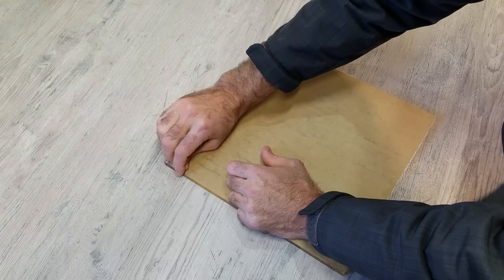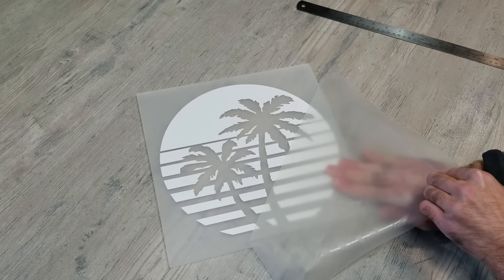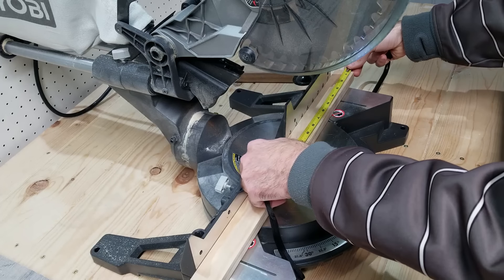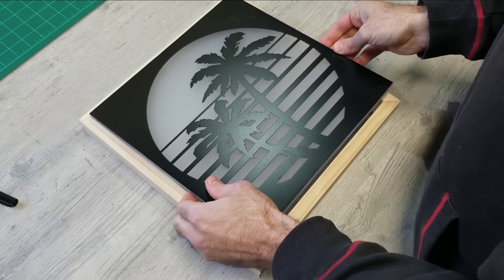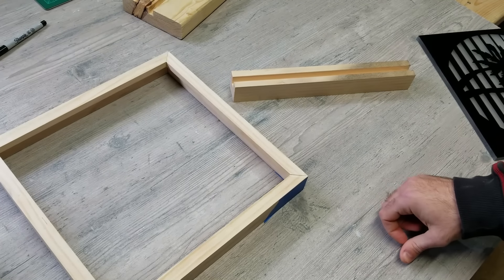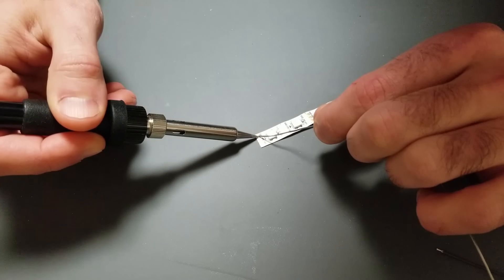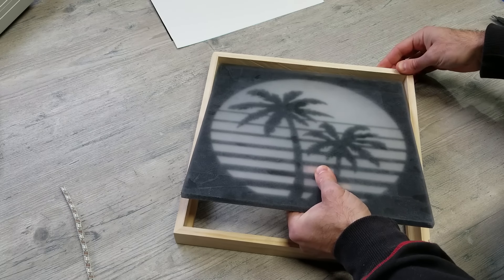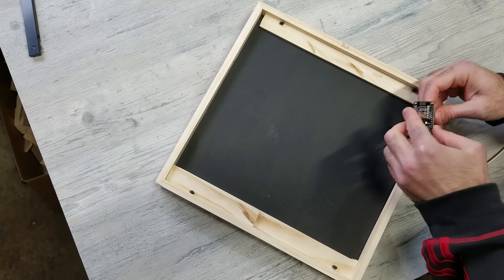DIY LED Gaming Room Lights - Acrylic Edge Lighting - Nanoleaf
🔥Amazon’s BEST Deals (updated daily)
LED Lights WS2812B on Amazon
AliExpress LED Lights WS2812B
LED Controller ESP8266
Power Cord/Adapter
Vinyl Sticker: I ordered mine off Etsy and messaged the seller to make one that was 11 inches
Spray Paint
Jumper Wires Used
Wood Used: 1 inch x 2 inch wood from Home Depot. Try finding some that is as straight as possible.
Painters Tape
Gorilla Wood Glue

Soldering Equipment:

Soldering Iron
Solder Smoke Absorber
Helping Hands

Shop Tools:

Sliding Compound Miter Saw
Portable Table Saw (my brothers-in-laws. Maybe someday I will be able to afford this on my own)
Miter Gauge Tool
Circular Sander
Digital Angle Finder

Videos to watch that helped me with getting the controller set up to control the lights and learning to solder:

Music Used in this Video:

I used 2 songs from Kalax in this video. Crazy talented. Please support his music any way you can!